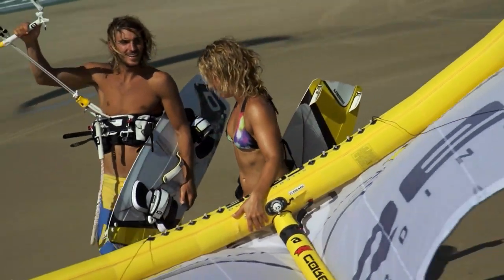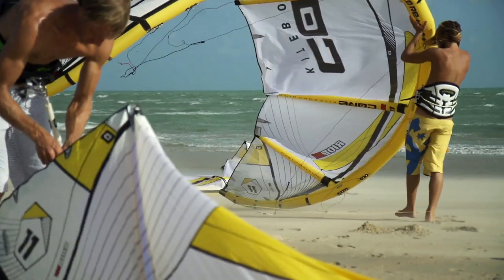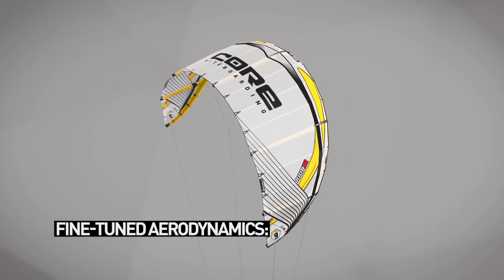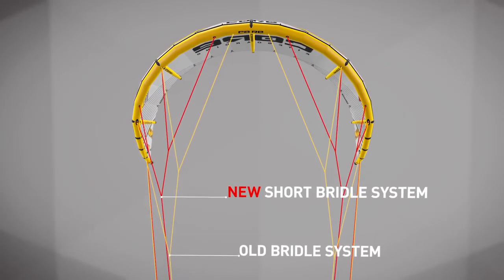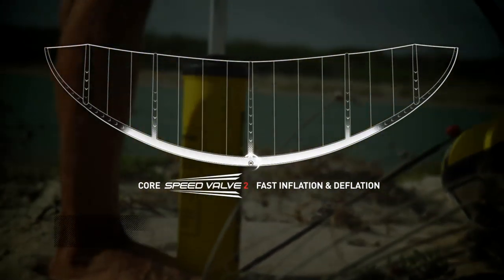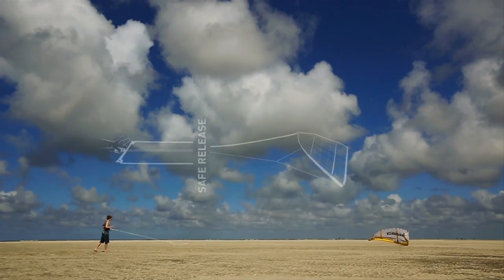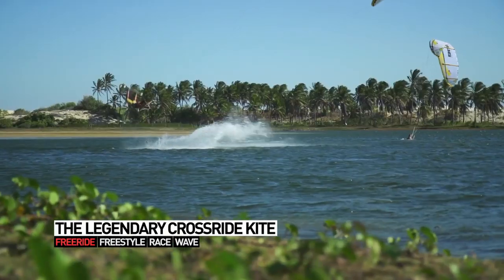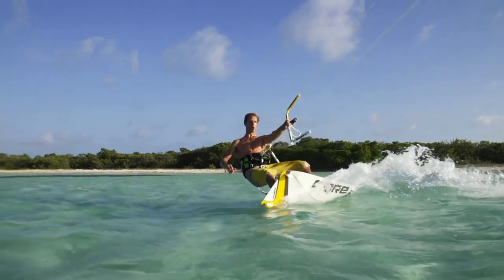CORE Riot XR3 - The Crossride Kite - präsentiert von MeinKite.de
Der neue Riot XR3 ist die konsequente Weiterentwicklung des legendären Riot XR.
Die neue Generation des Crossride Kites hat noch mehr Hangtime-Power und Agilität für die Welle. Komfort und Sicherheit sind beim Riot XR seit jeher auf höchstem Niveau.

Freeride / Freestyle / Race / Wave
Du entscheidest, welchen Stil du fahren willst.